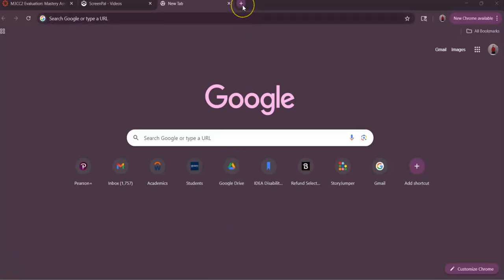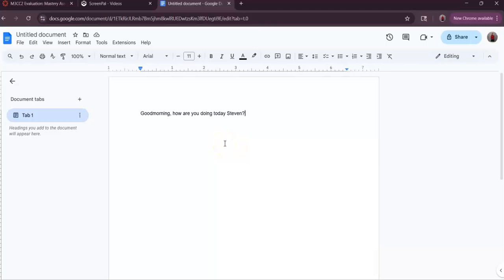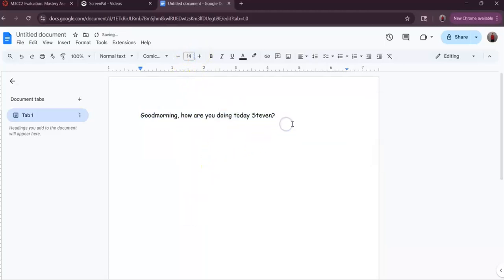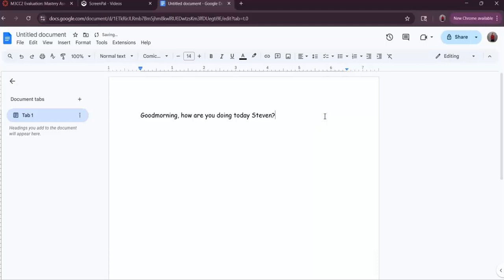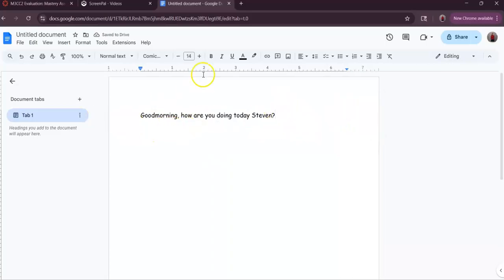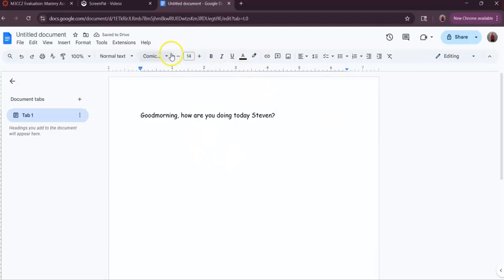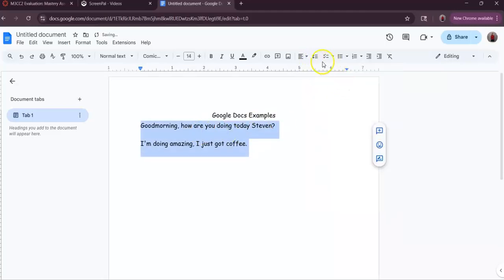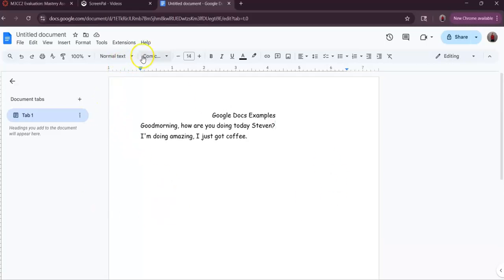Google Docs Exploring Tool Bar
This video goes over how to use the tool bar provided in Google Docs.